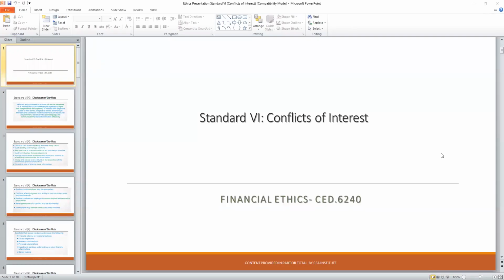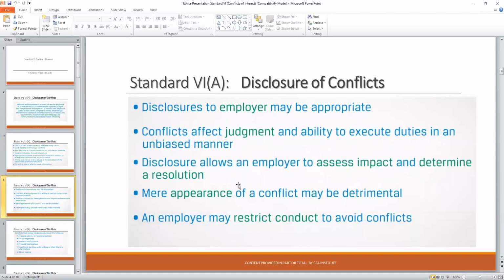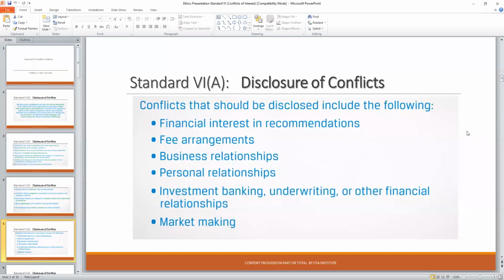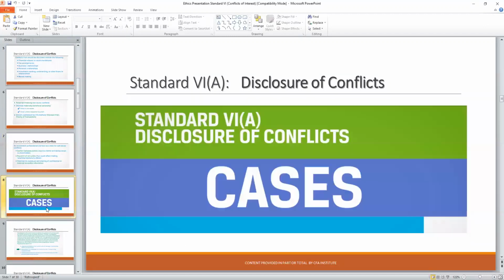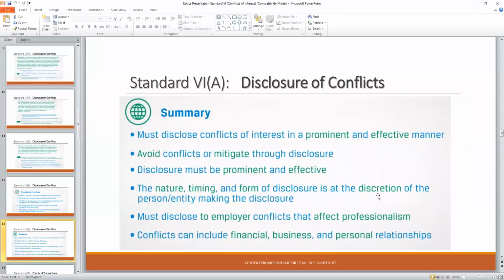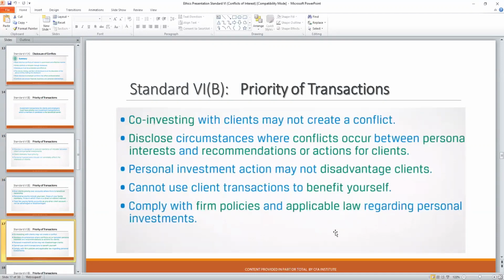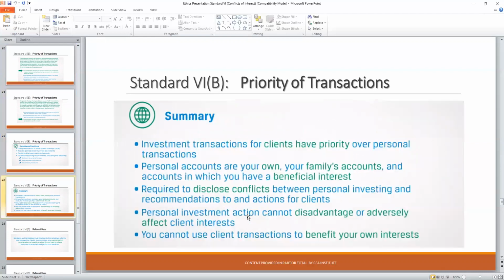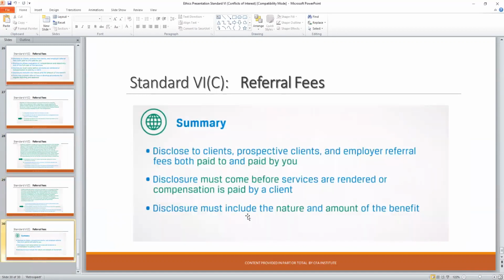Ethical Standard VI- Conflicts of Interest